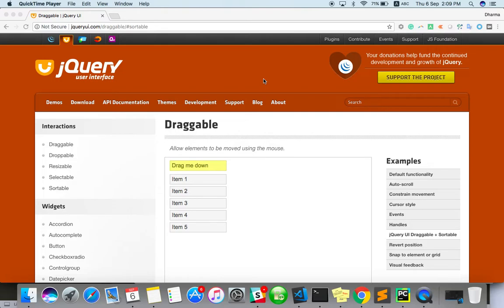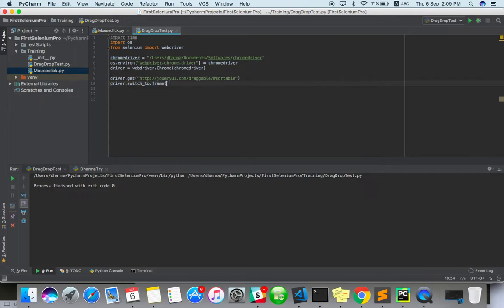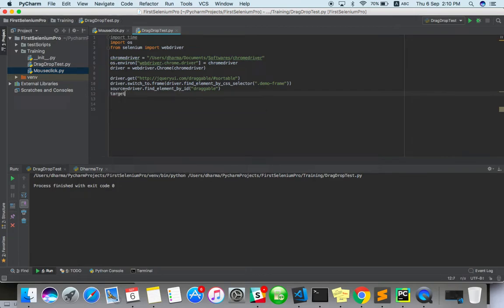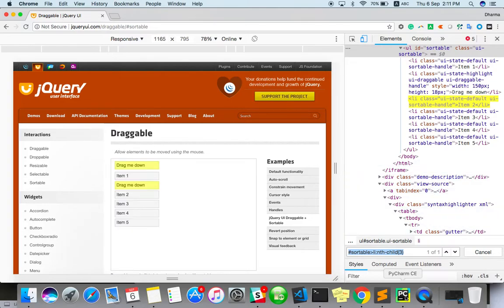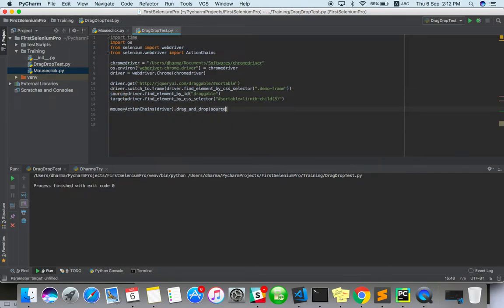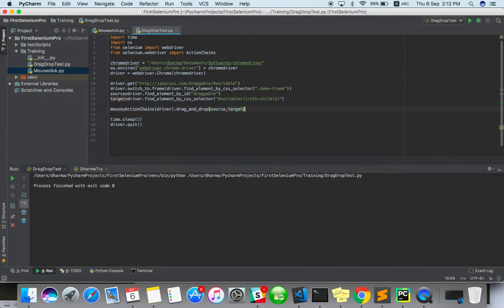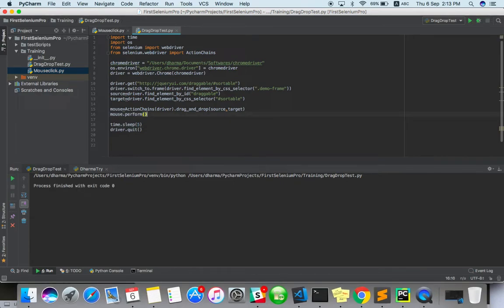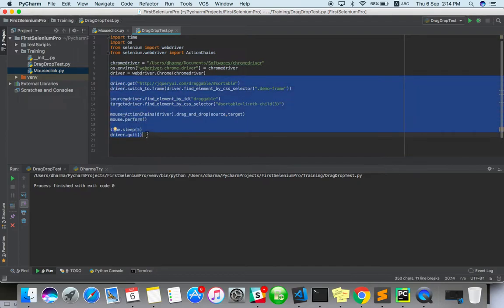How to do drag and drop with python selenium?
Learn how to do drag and drop with web automation with python . Learn to use Action class in this video.

 Cloud-based testing with Saucelab
Support me if you love it